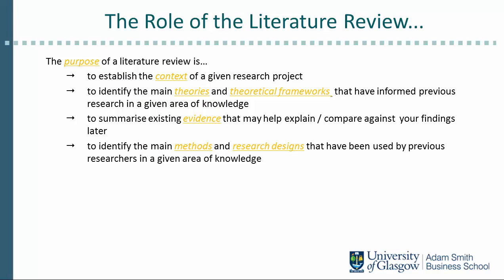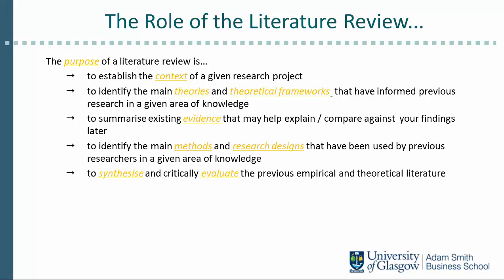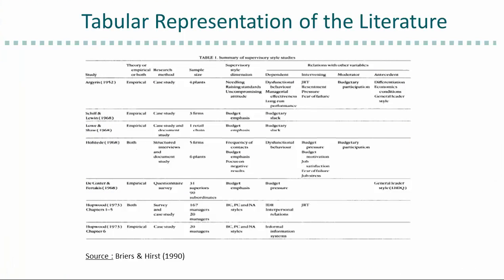Stages in your literature review Part 2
This is on organizing and synthesizing your literature review...